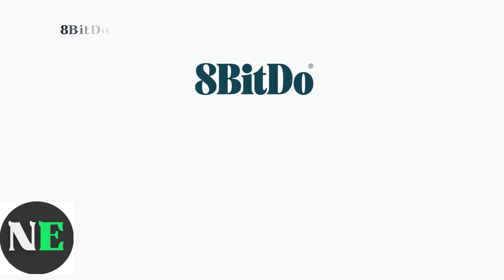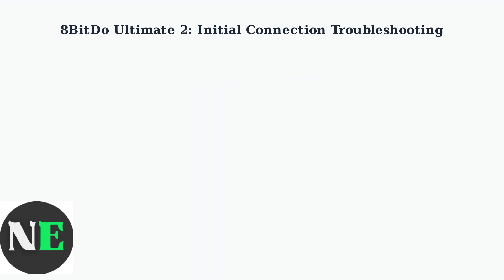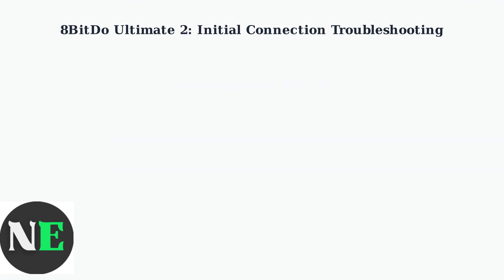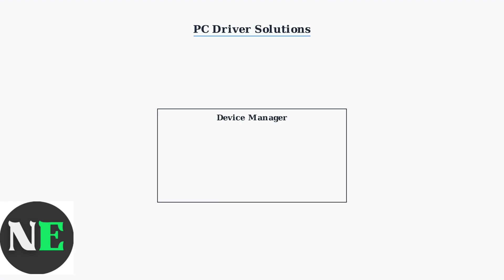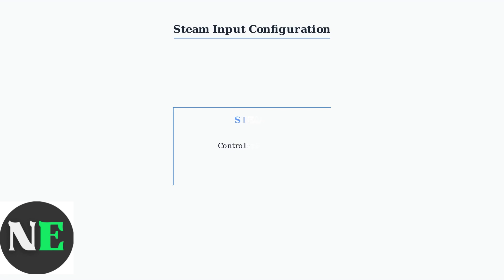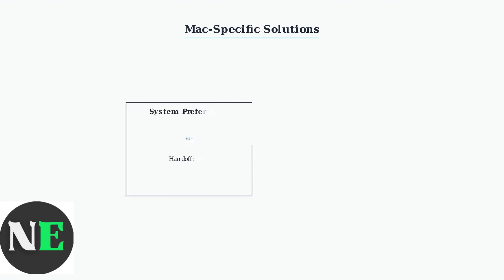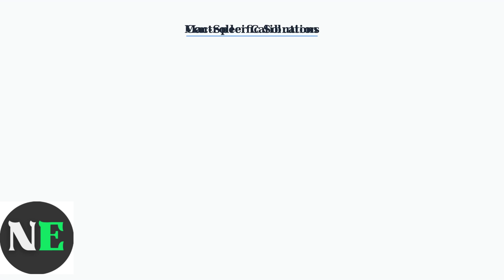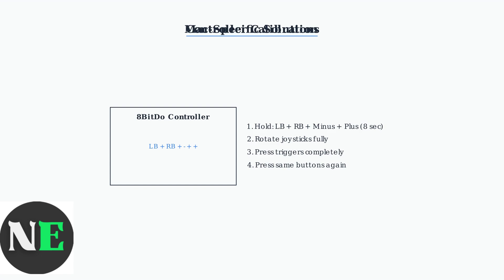How to Fix 8BitDo Ultimate 2 Not Connecting or Recognized – PC, Mac, or Console Detection Issues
In this video, we tackle the common problem of the 8BitDo Ultimate 2 controller not connecting or being recognized across various platforms, including PC, Mac, and consoles. We provide a step-by-step guide to help you diagnose and fix these frustrating detection issues. Learn how to check your device settings, perform necessary updates, and troubleshoot connectivity problems with ease. Whether you're preparing for a gaming marathon or just want to enjoy your favorite titles, this video will equip you with the knowledge to ensure your controller works flawlessly. Tune in for expert tips and solutions!